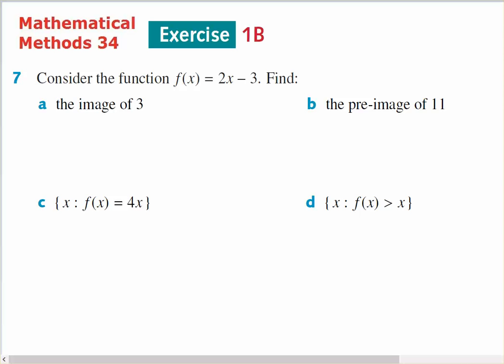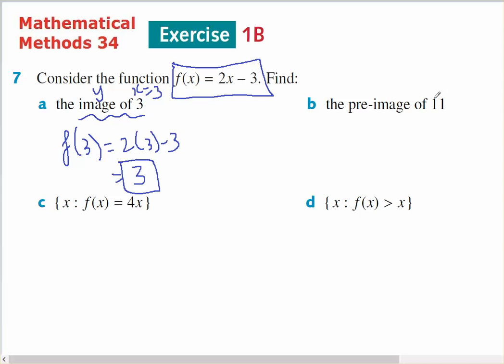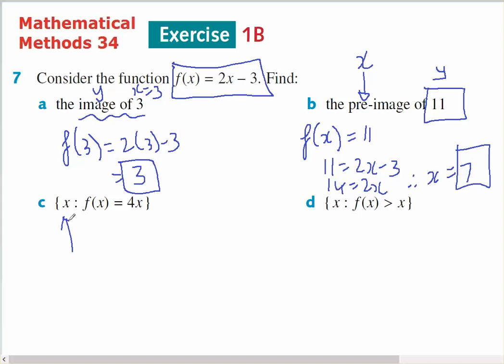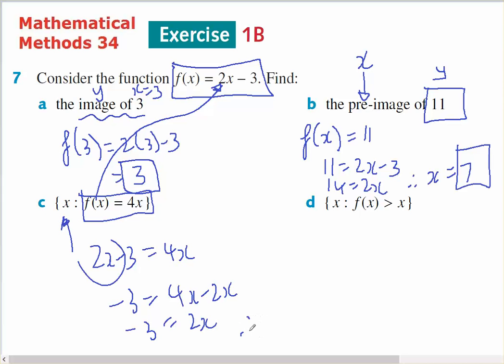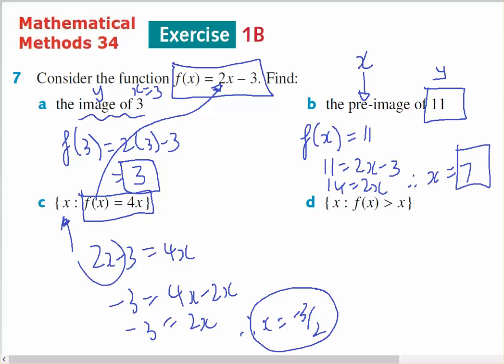mm34 1B 7 functions